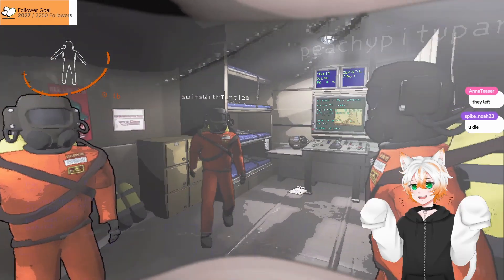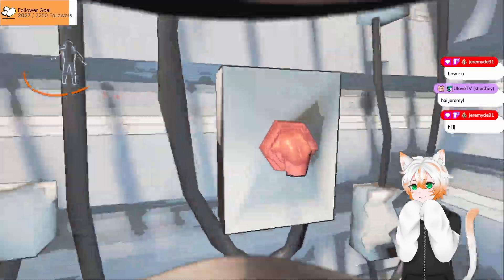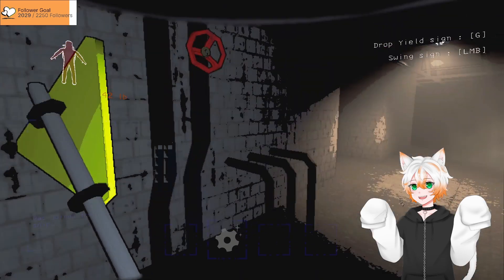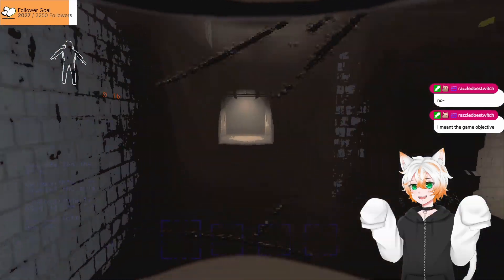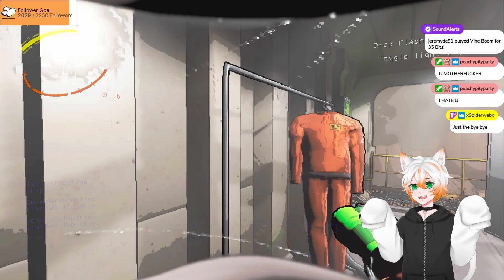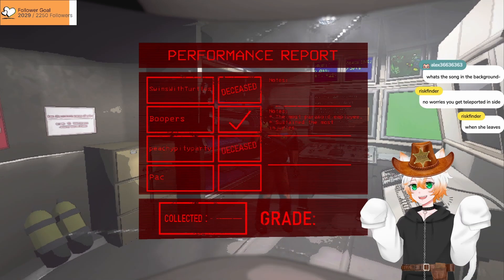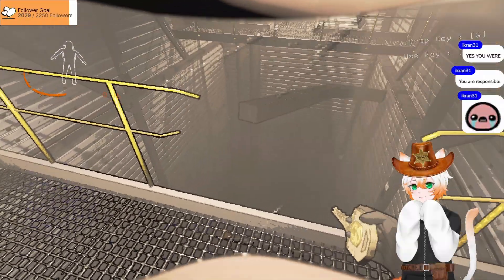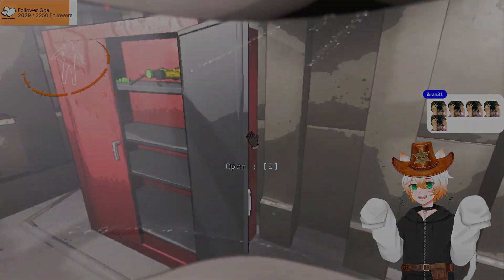The Lethal Company Incident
(in order as they appeared)